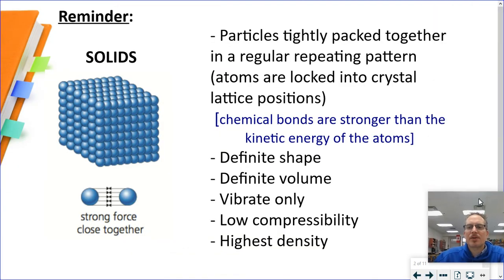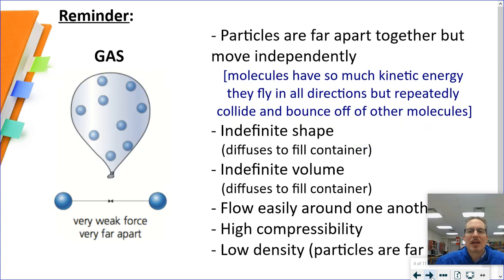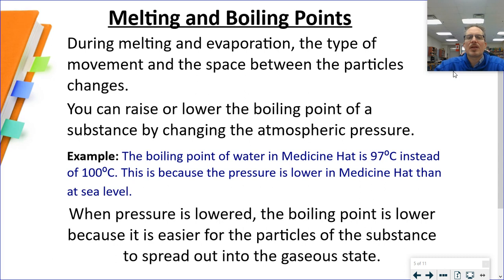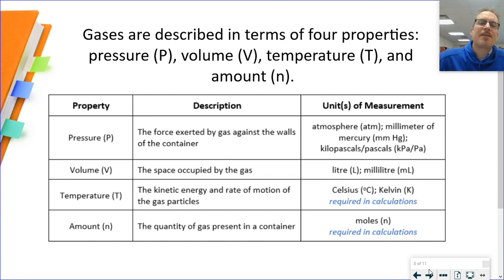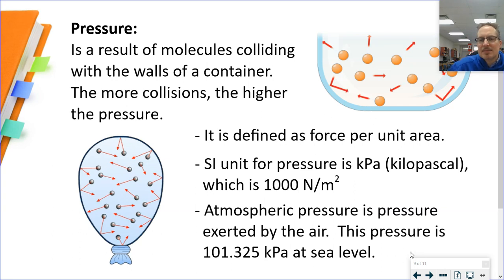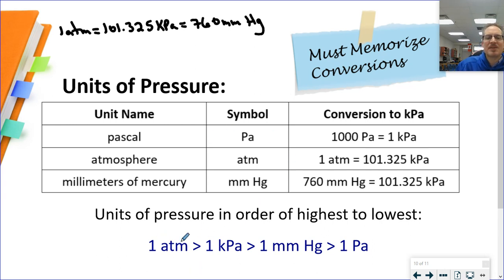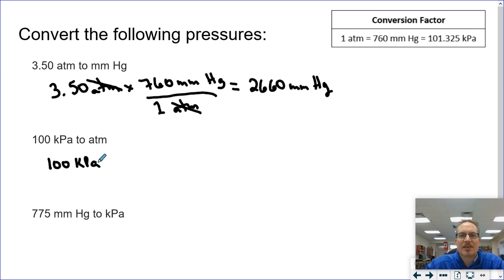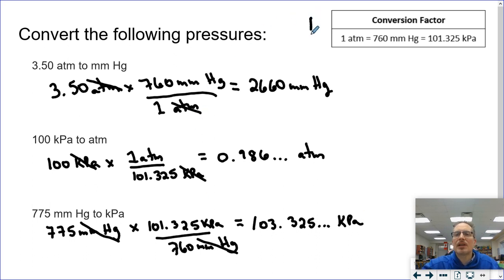Ch4 - Kinetic Molecular Theory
Kinetic molecular theory and a brief understanding of pressure and its conversions between atm, mm Hg & kPa.